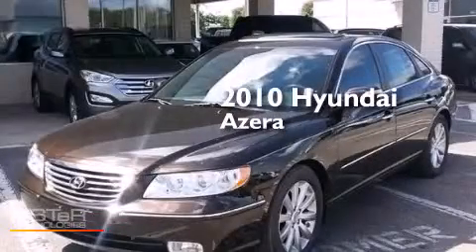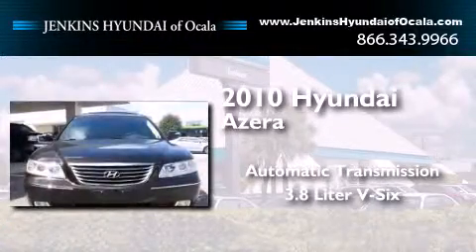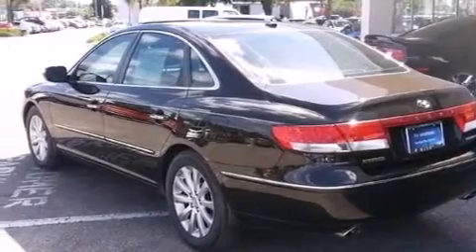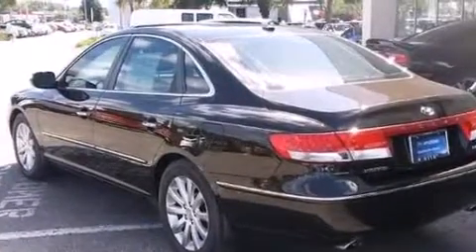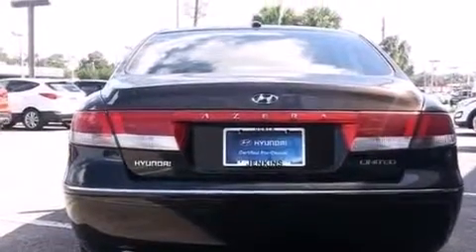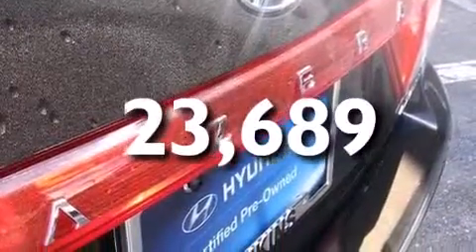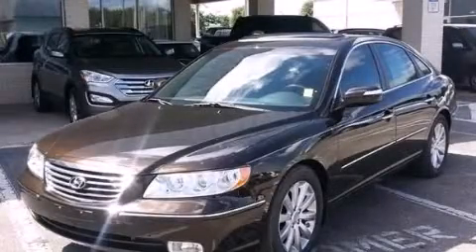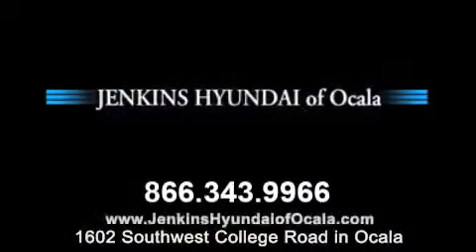2010 Hyundai Azera Ocala FL 34474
We've been honored to serve the Ocala FL area , we promise that your experience at our dealership will exceed your expectations ! Year : 2010 Make : Hyundai Model : Azera Engine : Gas V6 3.8L/231 Trans . : Automatic Exterior : Chai Bronze Miles : 23,689 Interior : Black Stock : O5756A Jenkins Hyundai of Ocala 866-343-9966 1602 S.W. College Road Ocala , FL 34471